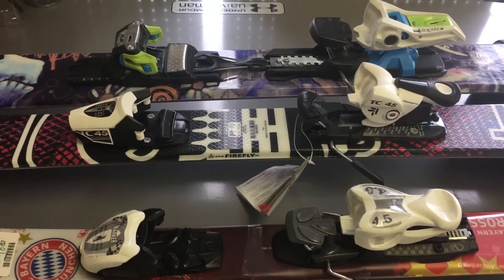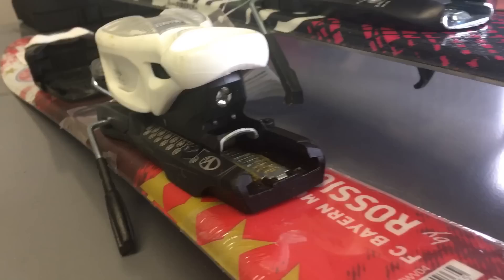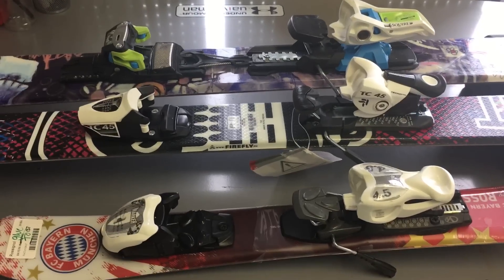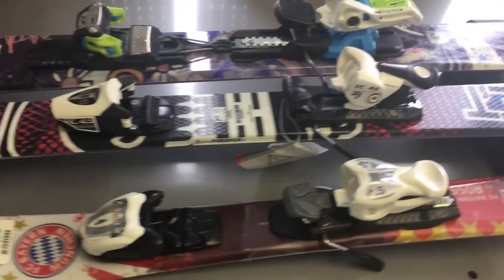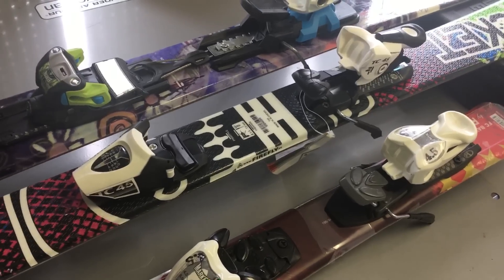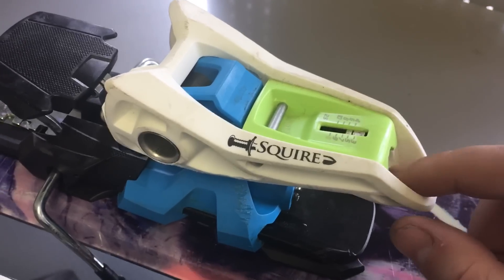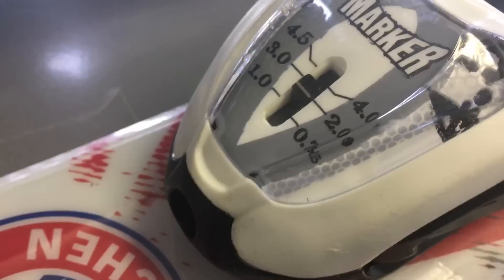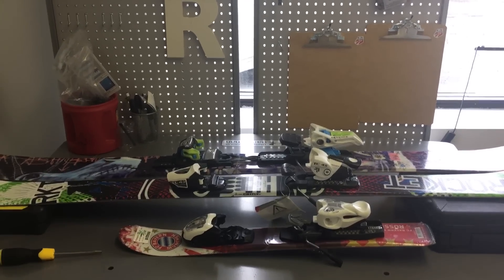What Is DIN & How To Adjust It! Ski Bindings Tutorials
There is so much to talk about when it comes to Bindings,
This guide is for the most important things to know about DIN!

Video guide
1. What is Din
:17 Where to adjust
1:04 Find your din chart and number
1:30 Fine tune your DIN number
2:30 How to adjust the Bindings to your DIN number

Ride Utah’s Official YouTube Channel!
RideUT.com

Social:
Facebook.com/RideUT
Twitter.com/RideUT